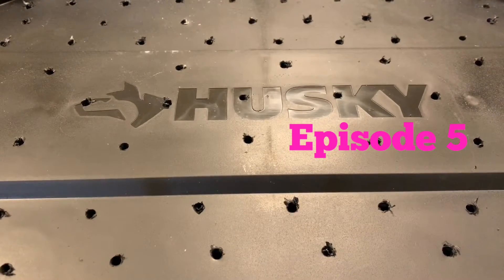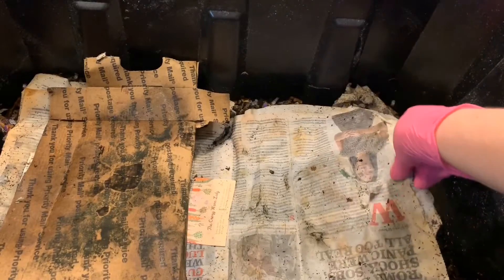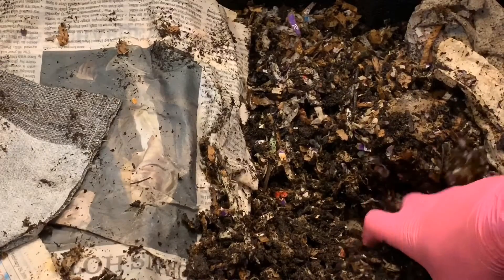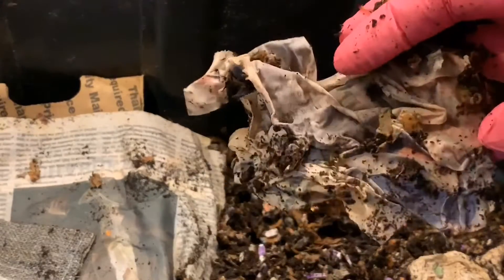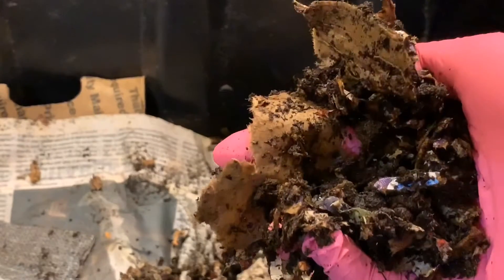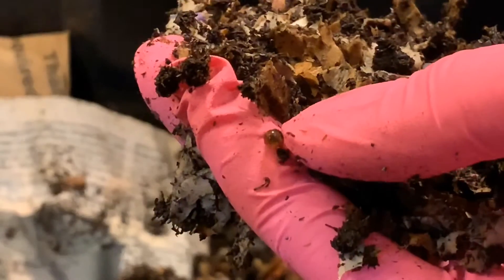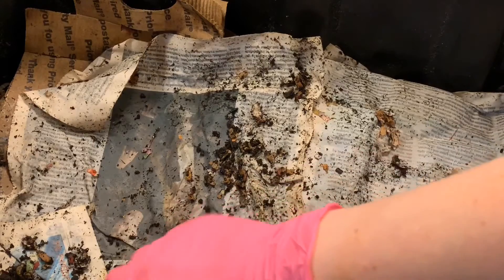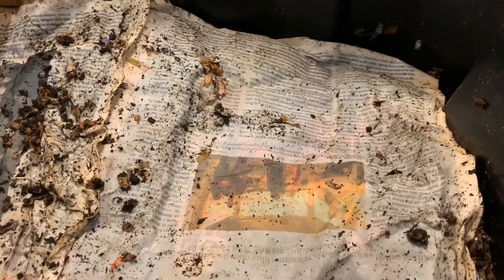Worm Bin Basics Episode 5: pH & “Buffering” a Bin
Finally seeing a more bulk-hatch type behavior in the bin today.  Wisps of all sizes found throughout the bin and all appears to be going quite well.

I was surprised at the mold when we opened the bin today, but surprises happen and as I always like to mention, you gauge the health of your bin and decide how to handle problems by simply observing things such as this mold.  No smells, no unusual amounts of bugs and worms seem healthy—for me this simply means a healthy bin and nothing to worry about right now.  I will keep an eye on it though.

We put the first official feeding into the bin today and I am excited to see if the new wisps will recast and move into the fresh food.

We wrapped up today talking about some misconceptions regarding pH.  These are some things that I had wrong for a long time as well... good information to have since most of us are under the assumption that acidic is what usually kills a bin.  BASIC is much more dangerous.  Did you know this?

PLEASE ASK QUESTIONS OR POSE IDEAS FOR FUTURE VIDEOS SO I CAN BRING YOU THE BEST CONTENT POSSIBLE.

I appreciate your support, thanks for joining me!

Happy Worm Wednesday!